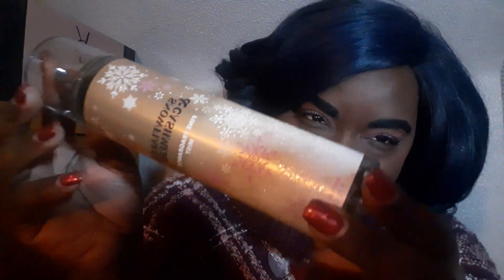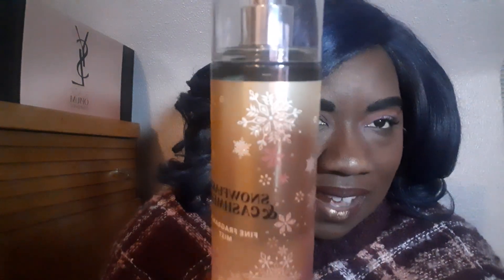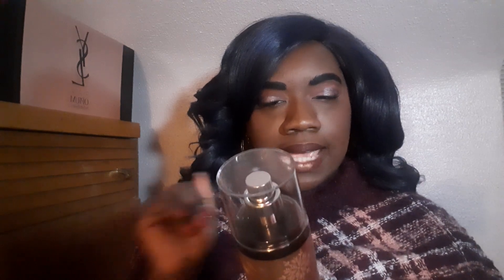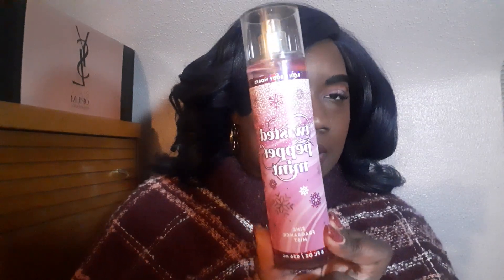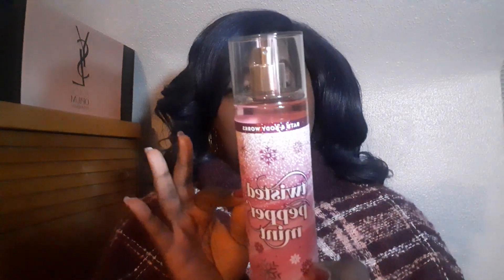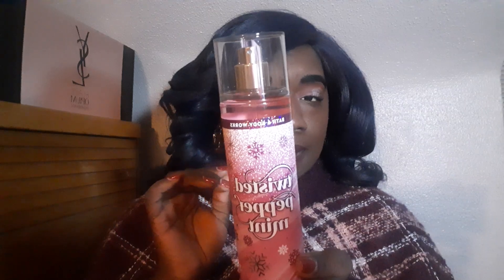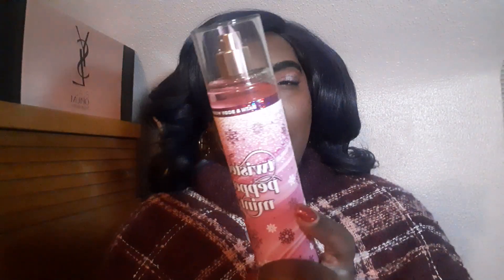BATH & BODY WORKS HOLIDAY FRAGRANCES